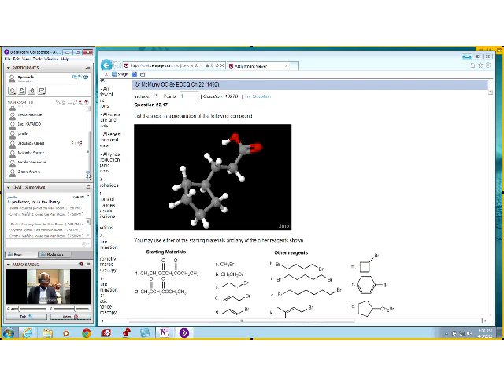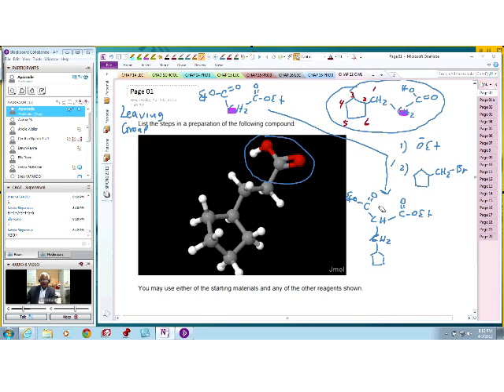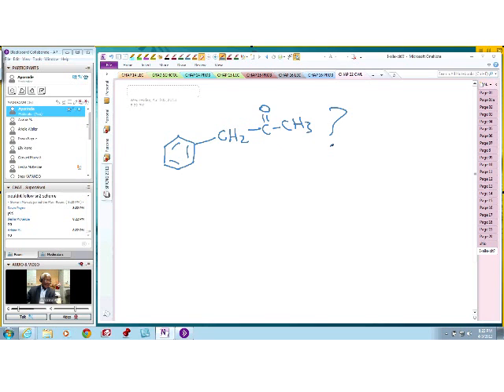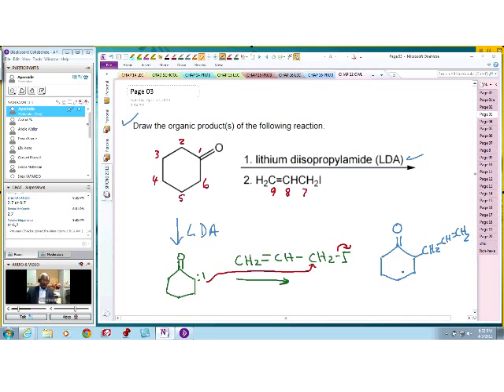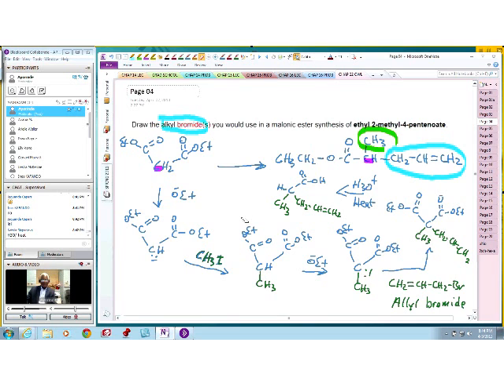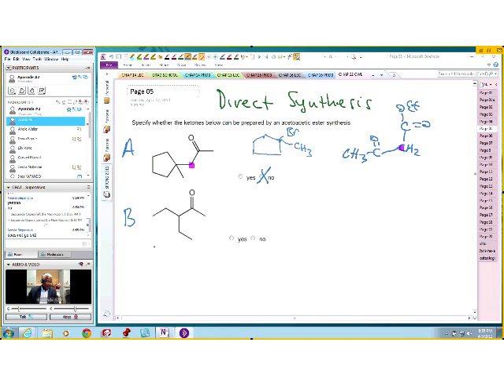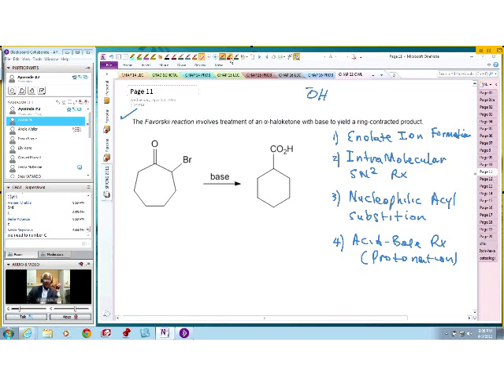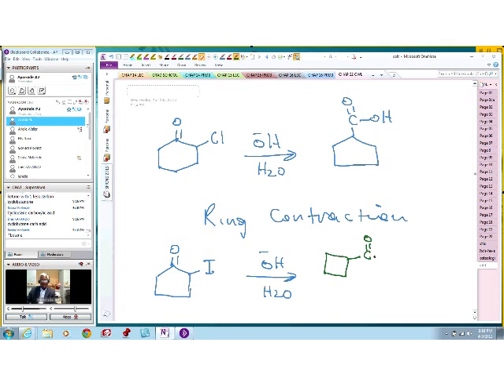ORGANIC 142 S2013 CHAP 22 OWL Enolate Anions AT223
Spring 2013 Organic Chemistry II: Enolate Anions - This is a synchronous online session with several students focusing on the chemistry of enolate anions, specifically: Alkylation, Acetoacetic Ester Synthesis, Malonic Ester Synthesis, Formation of cyclic carboxylic acids via Ring contraction (Favorskii Reaction), and discussion of Relative Acidity of Organic Molecules.